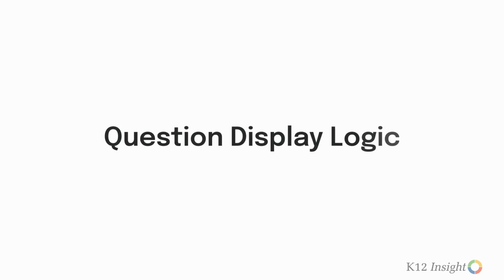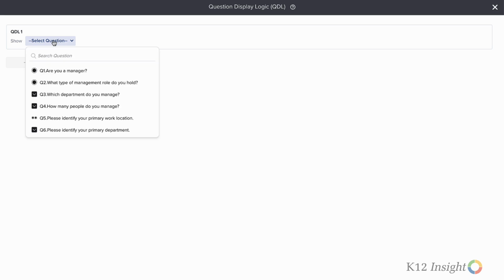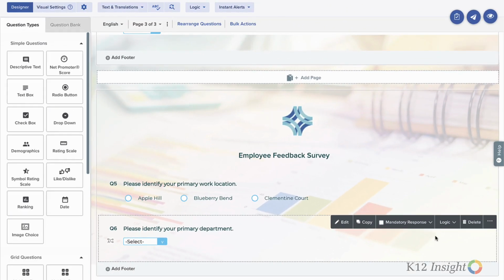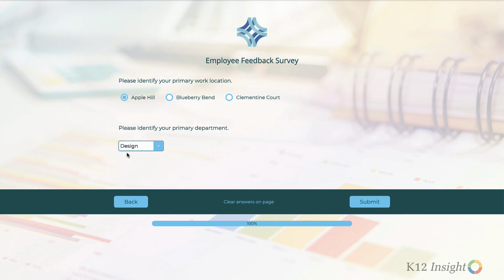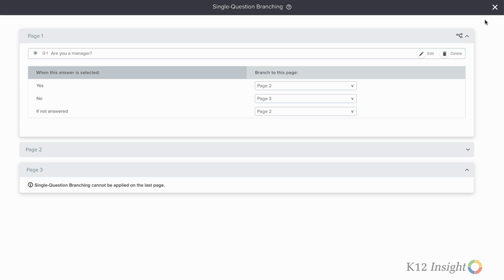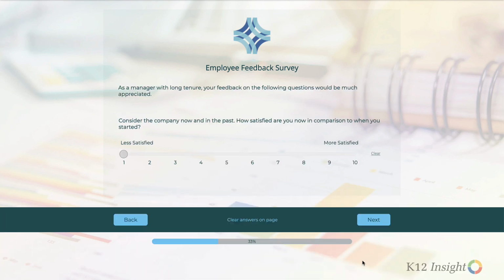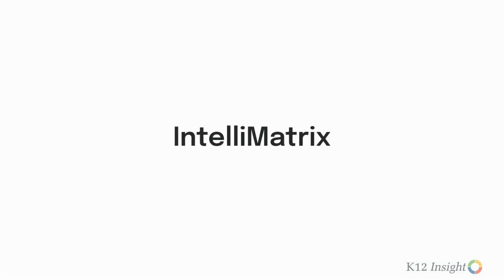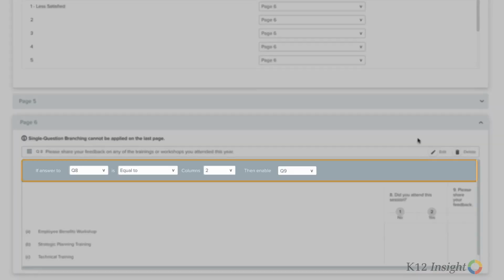K12 Insight Engage: Logic Options Overview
Ask participants exactly the right follow-up questions through skip logic conditions Question Display Logic, Answer Display Logic, Single-Question Branching, Multi-Question Branching, or IntelliMatrix.